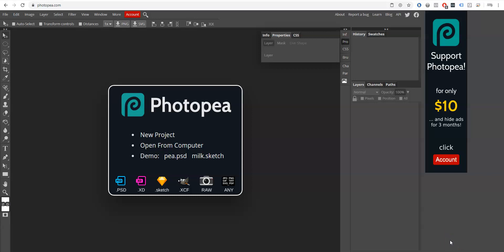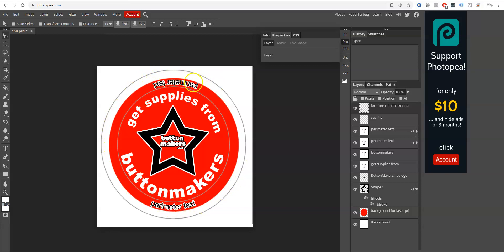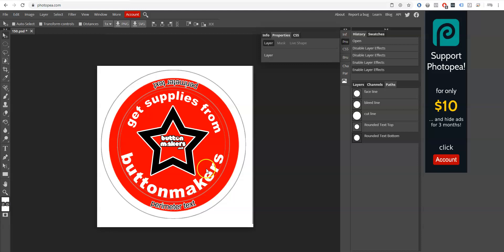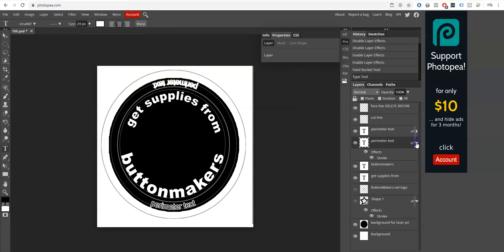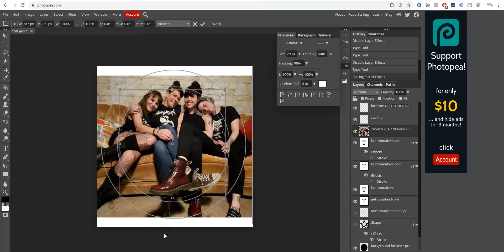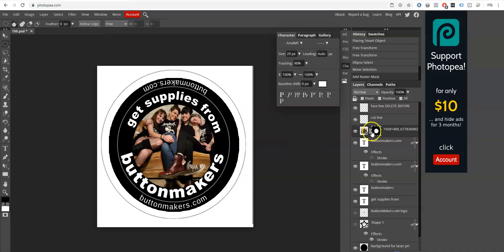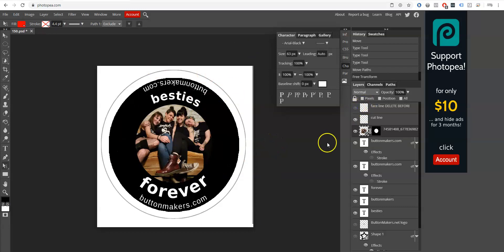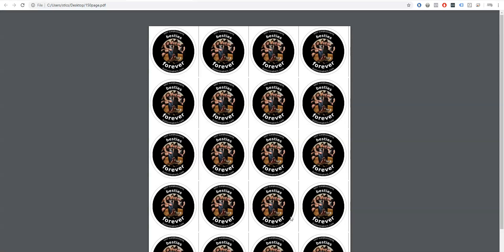How to Design a Pin-Back Button for Print using PhotoPea (free Photoshop Alternative)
If you make your own buttons, but don't have photoshop, you need these templates and this tutorial! Made for use with ButtonMakers.net button making machines and supplies, these templates work perfectly to design and lay out a letter size page for print. Check out ButtonMakers.net for free template downloads and PhotoPea.com for a really cool Photoshop Alternative.